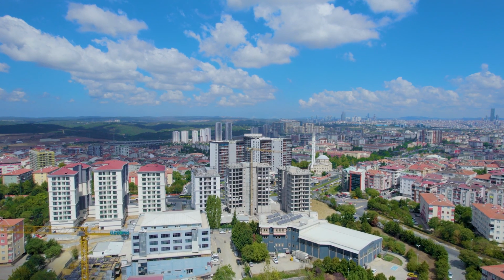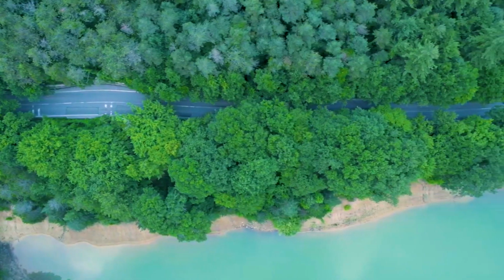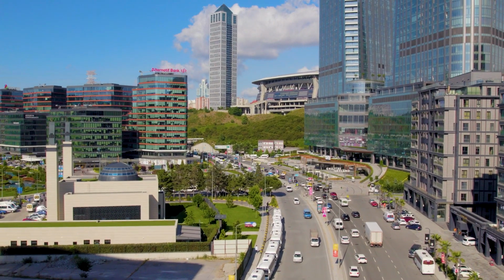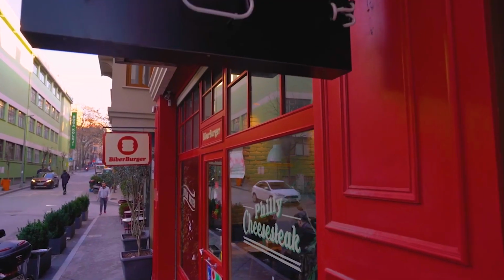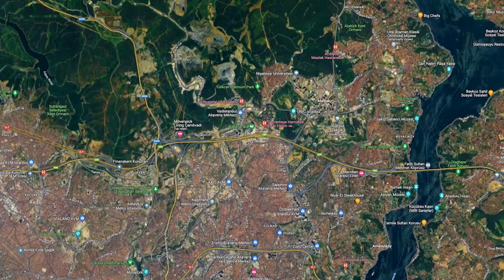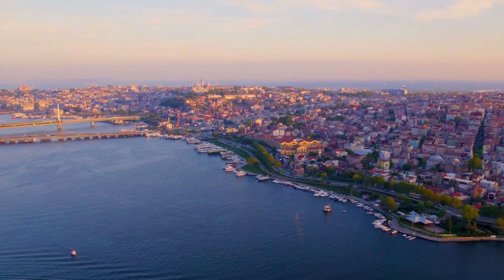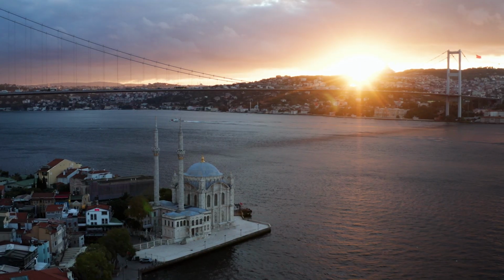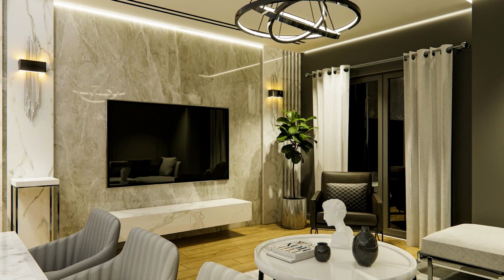A Good Find! Affordable Luxury Living in Istanbul | Istanbul Projects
Located within a residential area of Eyup in Istanbul, this exciting project is next to a Metro station for daily commuting across the city, as well as a small shopping mall for amenities and necessities. Title Deeds are ready, making these apartments perfect for Turkish Citizenship by Investment.

Timecodes:

(00:00) Introduction
(00:29) Project Overview
(00:46) Location Description
(00:58) Proximity to Istanbul Airport
(01:11) Belgrade Forest
(01:55) Vadi Istanbul
(02:37) Investment Appeal
(03:45) Levent CBD & Bomonti
(04:30) Transit Options
(05:18) Map Layout and Amenities
(06:18) Vialand
(06:36) Transit Options
(07:04) Golden Horn
(07:50) Transit Options
(8:28) Besiktas
(09:00) Project Features
(10:08) Conclusion